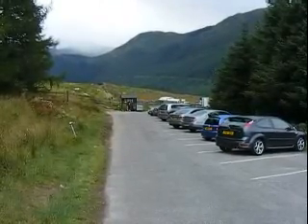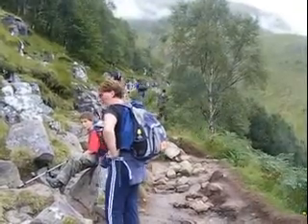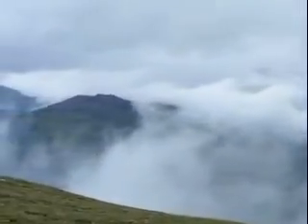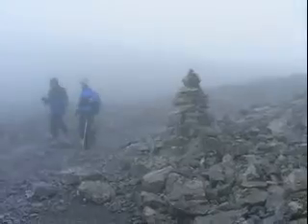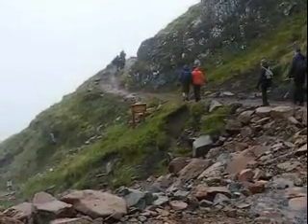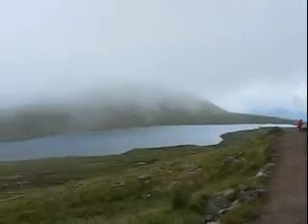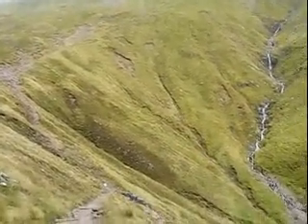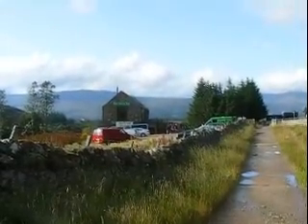Munro bagging- Ben Nevis by the Mountain Track 8 August 2009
The ascent of Ben Nevis, the highest point in Britain,  by the Mountain Track from Achintee. This "there and back" walk is 9 miles long (around 13 miles to and from Fort William). The weather was very bad at times during the walk which limited the amount of videoing possible. A big thank you to the friendly couple from the Isle of Wight and their two children who kept me company and helped me over some difficult bits on the way down.